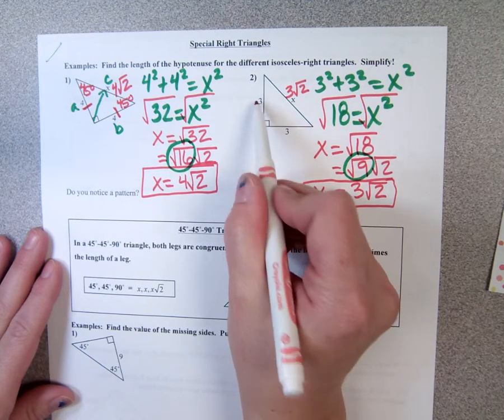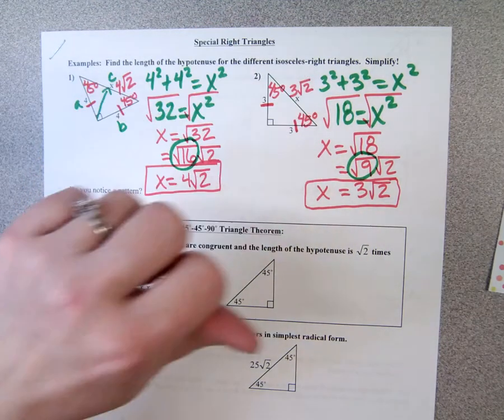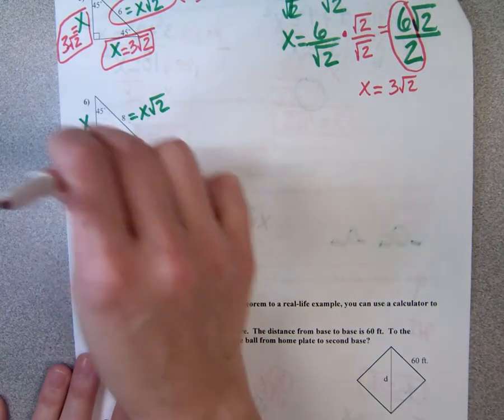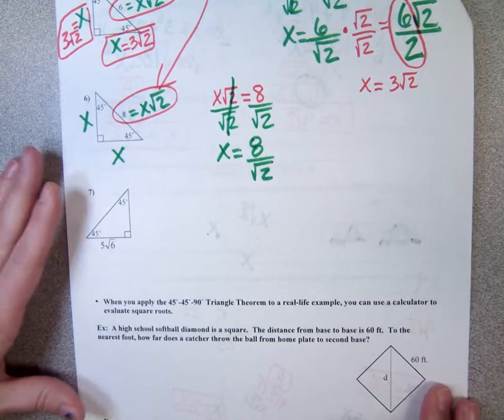Special Right Triangles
How to solve 45-45-90 and 30-60-90 Triangels